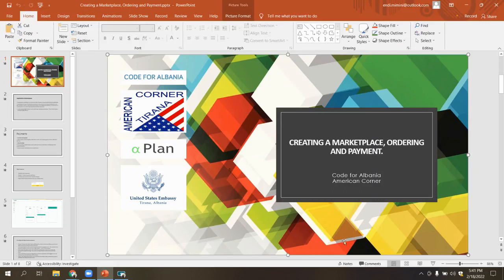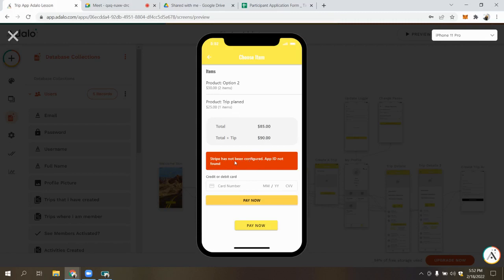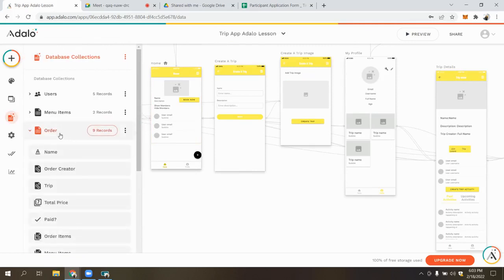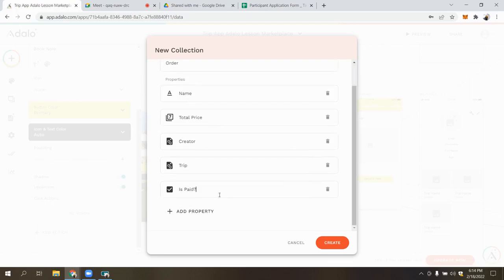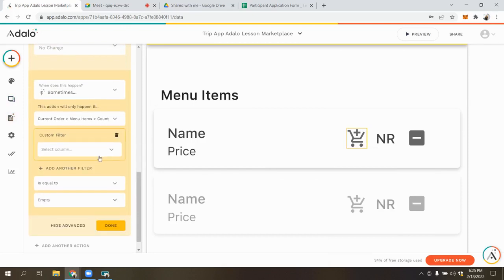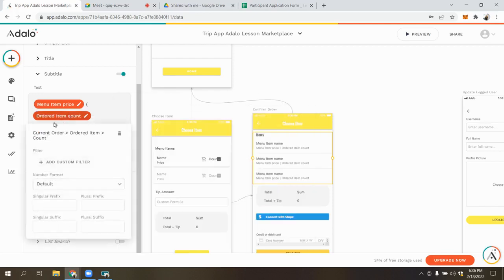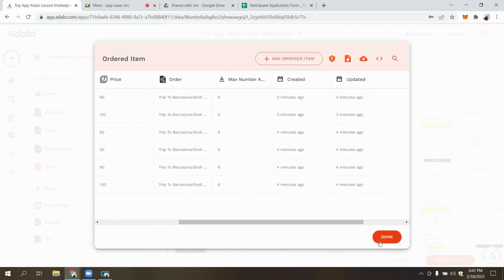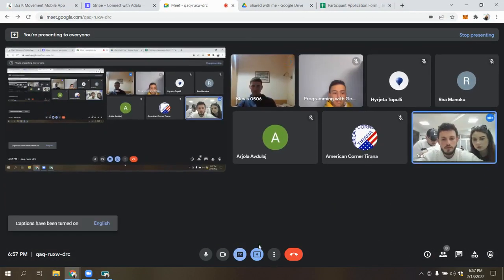Create a Marketplace in Adalo